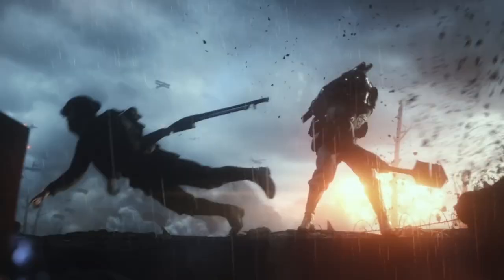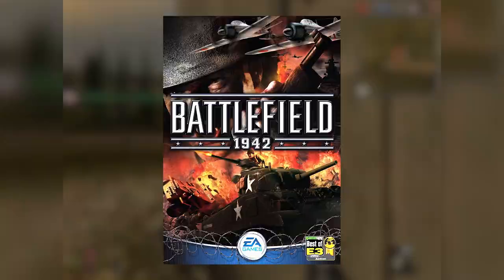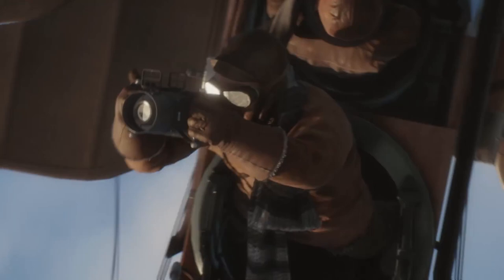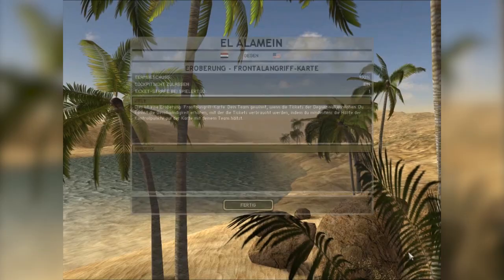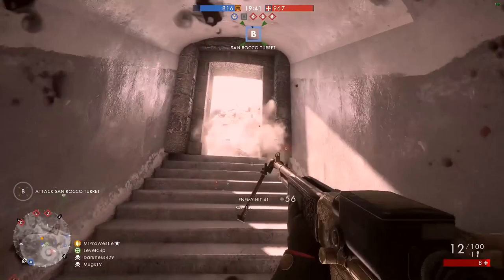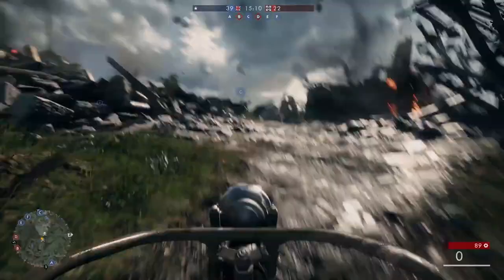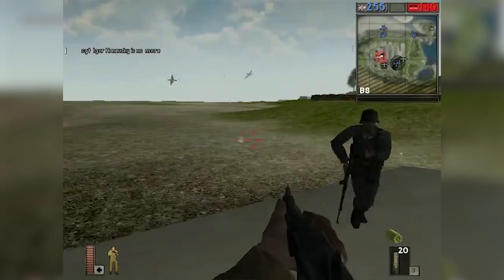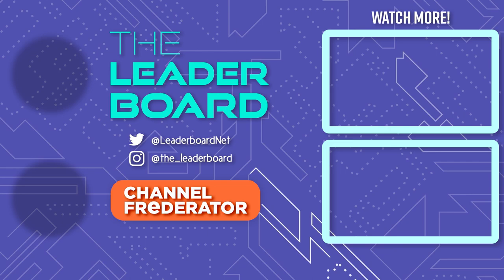What Has Changed in Battlefield 1 (1942 vs. BF1) | The Leaderboard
With the Turning Tides DLC right around the corner, we take a look back at the evolution of Battlefield 1 and how’s it’s changed since the original launch 15 years ago with Battlefield 1942.  We explore changes in studio, gameplay, new story mode, updates to the multiplayer, graphics and so much more in Battlefield 1 - Then vs. Now.

Credits:
Researched by: Rob Smith
Written by: Rob Smith
Host: Kyle Stover
Edited by: Luis Illingworth

Graphics and Thumbnail by: Vijay Bhat, Alexandria Batchelor
Programming Manager: Darrian P. Mack
Producers: Adrian Apolonio, Jesse Gouldsbury
Executive Producers: Carrie Miller, Fred Seibert, Jeremy Rosen

ES_Pounding Energy 1 - Johannes Bornlöf.mp3
ES_Weapons Of Impact 5 - Johannes Bornlöf.mp3

Your Home For Video Game Facts!  The Leaderboard offers fascinating insights, development history, tips & tricks, the latest in news and commentary about your favorite games past and present.  We cover a mix of AAA titles and indie releases with compelling characters and deep stories.  We upload about 7 times a week Chat with us on Discord (The Leaderboard Fam)